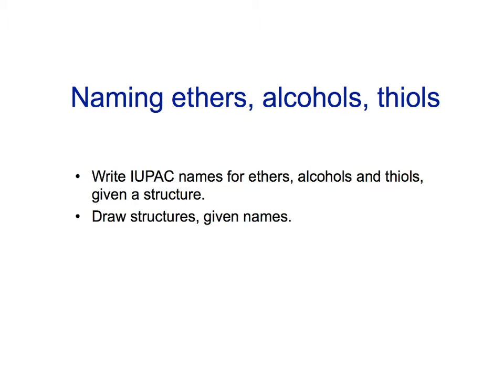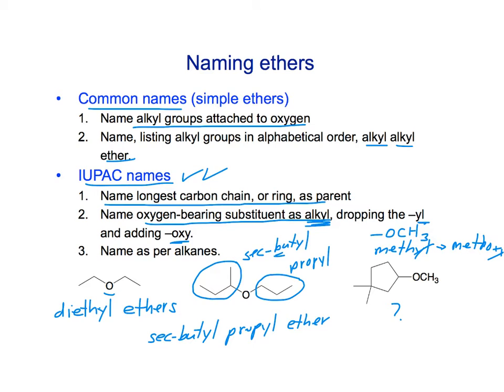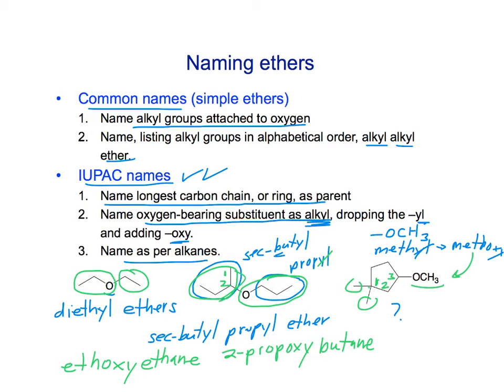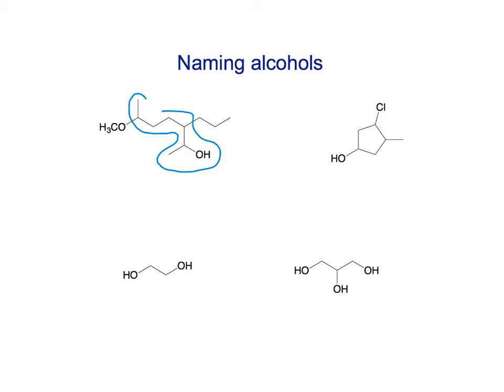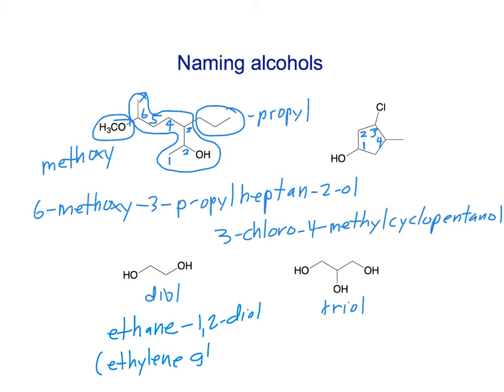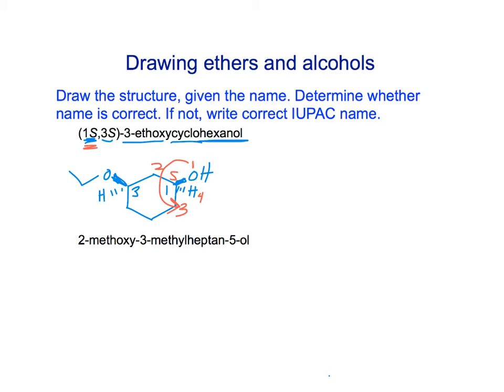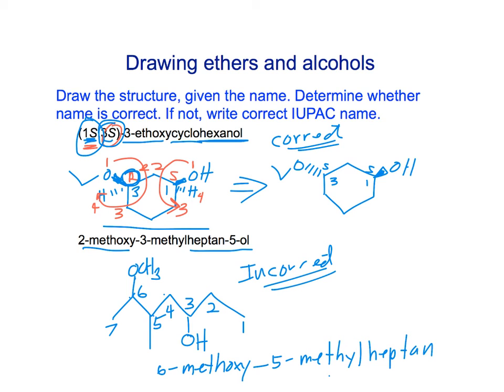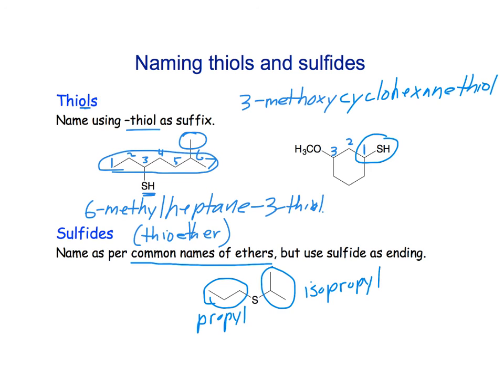HL 9.1 Naming of Ethers, Alcohols, and Thiols